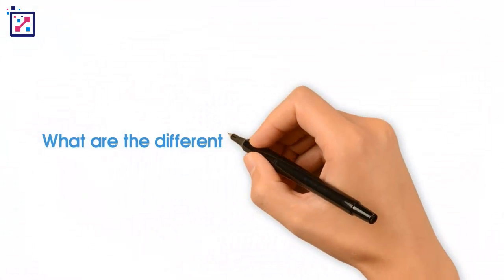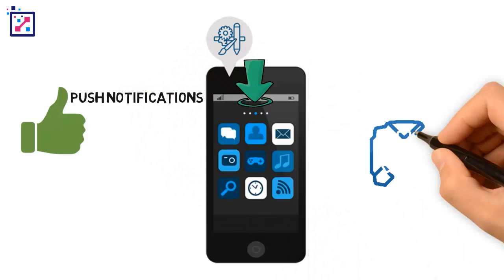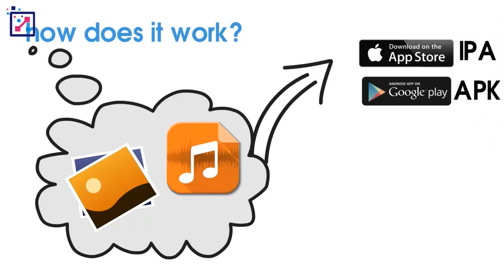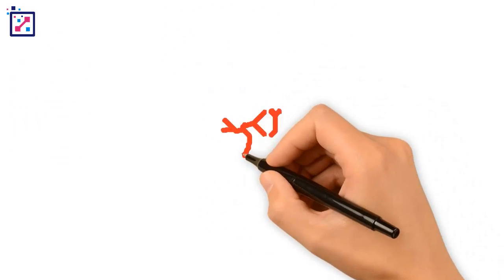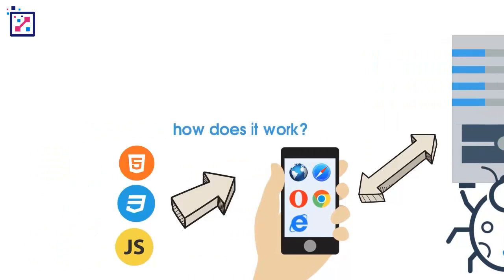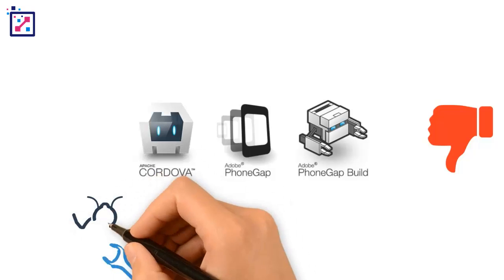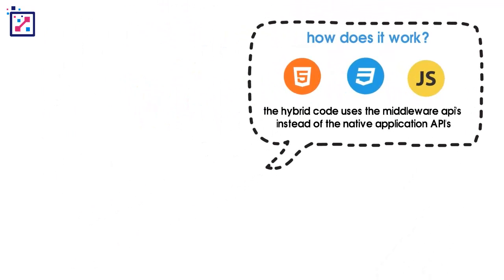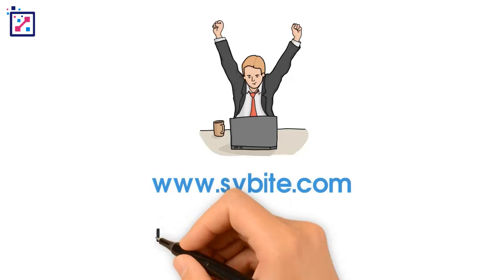Native Vs Hybrid Vs Web Apps - Sybite Technologies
Native Vs Hybrid Vs Web Apps - pros & cons